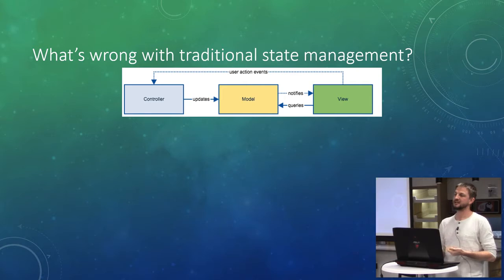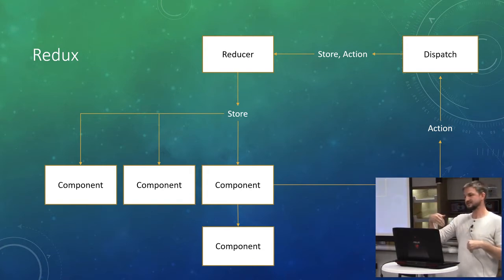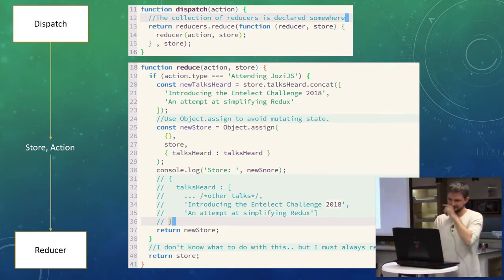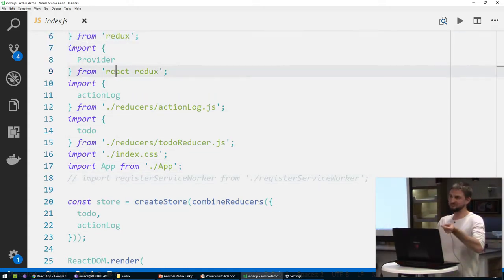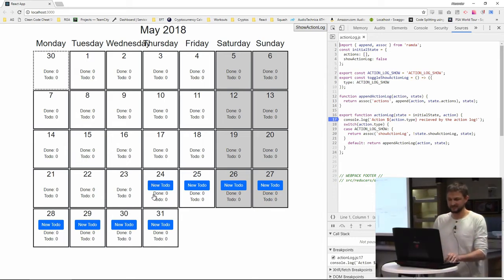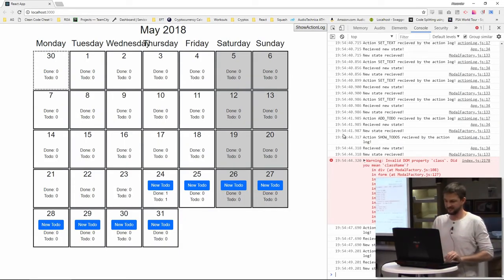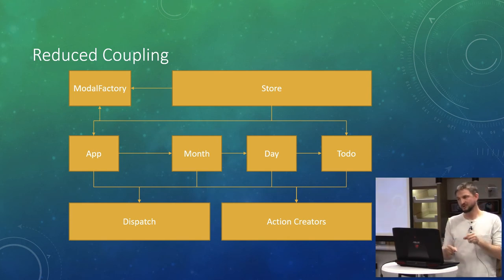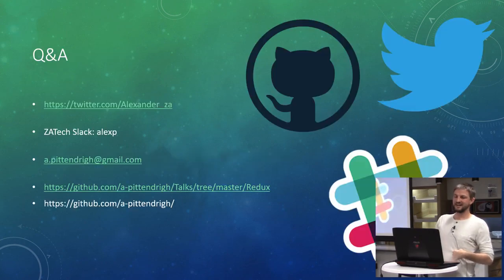An attempt at simplifying Redux - Alexander Pittendrigh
Redux is a seemingly complicated stage management tool, but it doesn't need to be. Together we will attempt to break Redux down to a simpler form, so that the lifecycle is almost transparent. Redux can easily be used with React, Vue, and Angular, so we'll look at testing, some of the side effects of Redux, some of the things you shouldn't do.

This talk was recorded at the Jozi.JS meetup group on the 24 May 2018.